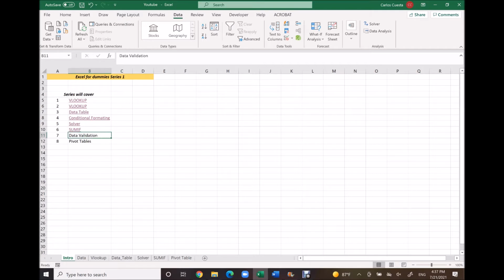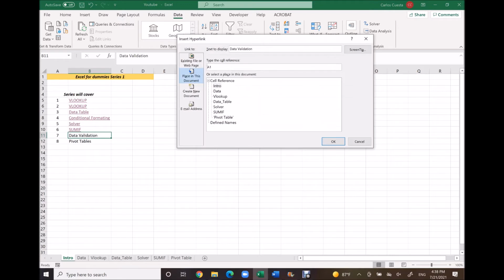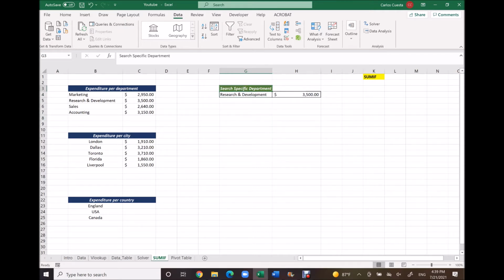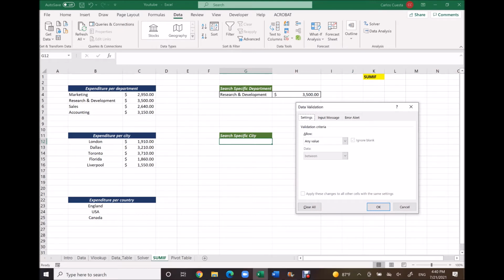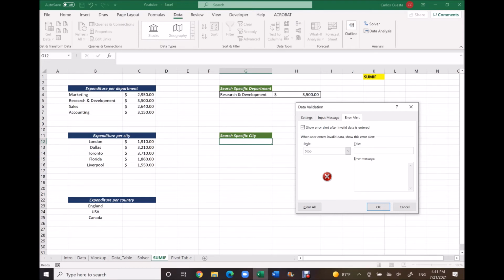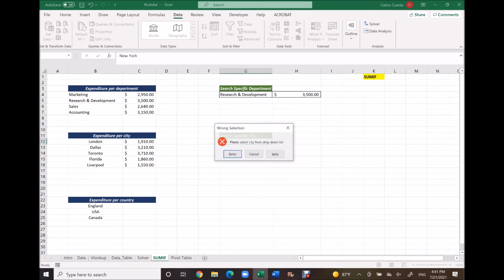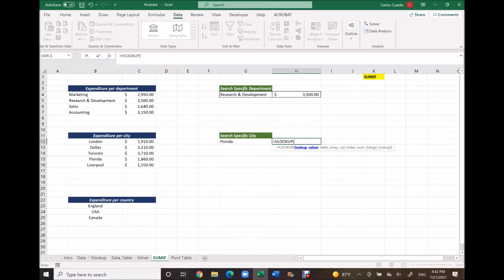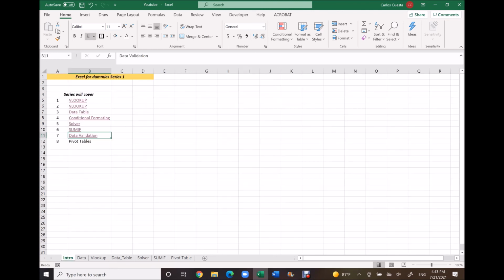Excel Data Validation explained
Learn how to add a drop-down list in excel and how useful validating data could be in order to avoid errors!